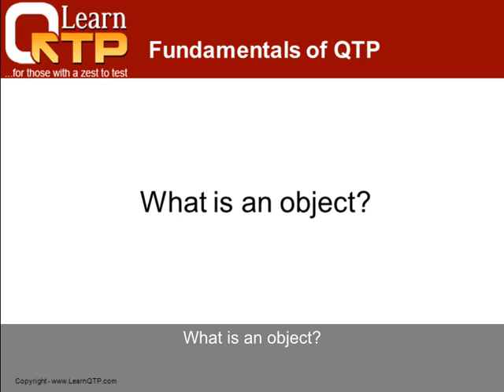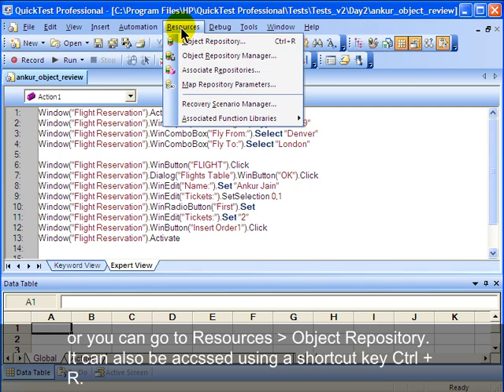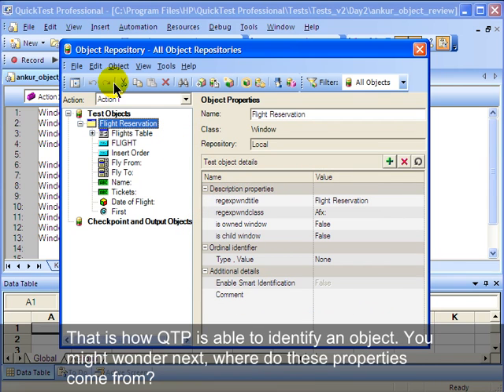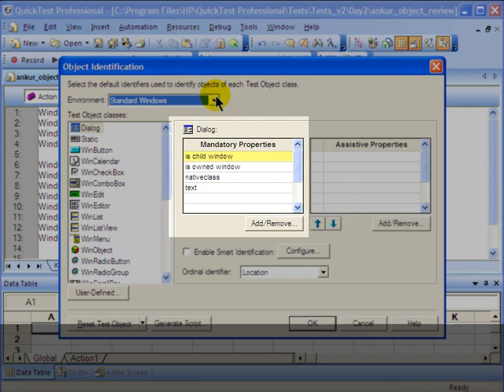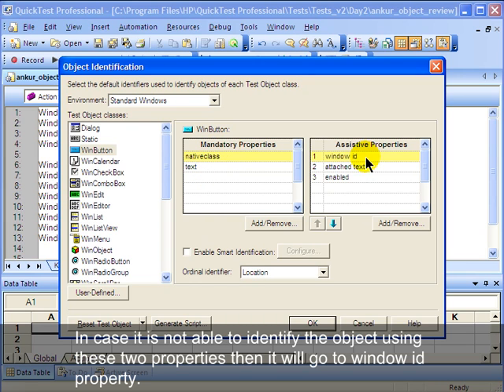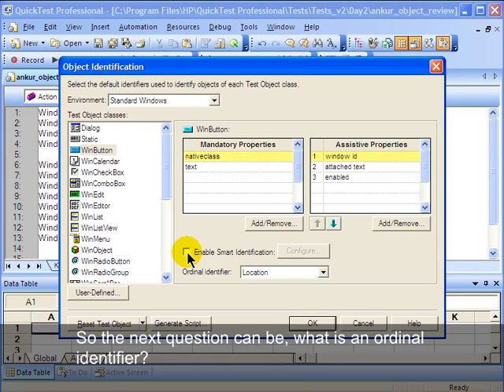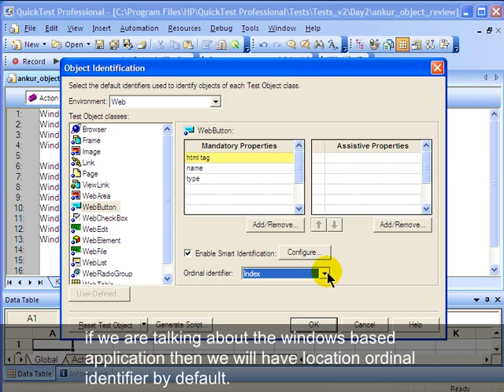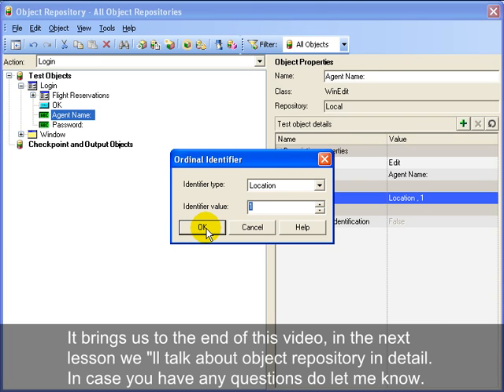All About Objects in QTP — Learn QTP